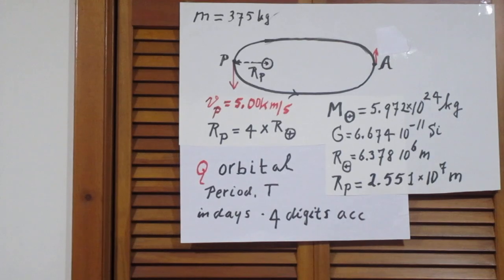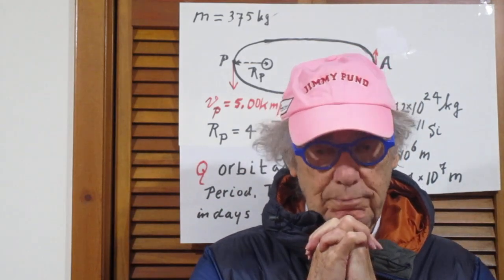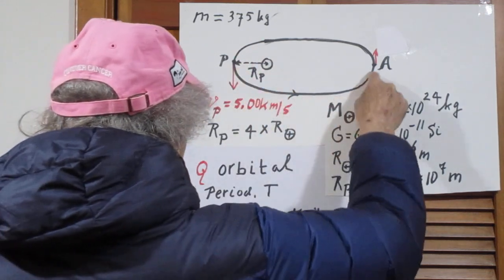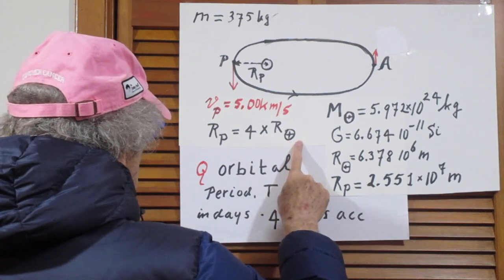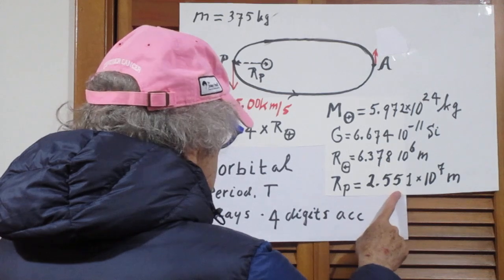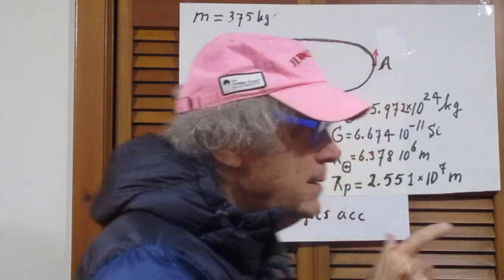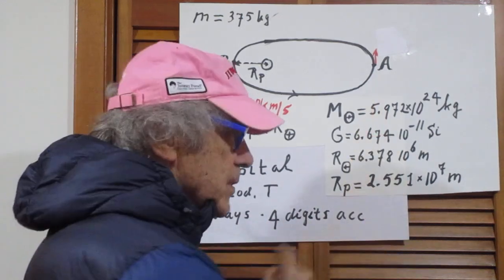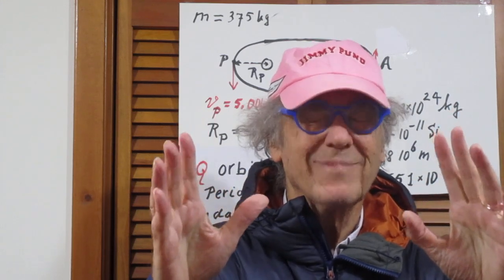Problem 110 - Elliptical Orbit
Difficult High school problem, Easy College problem